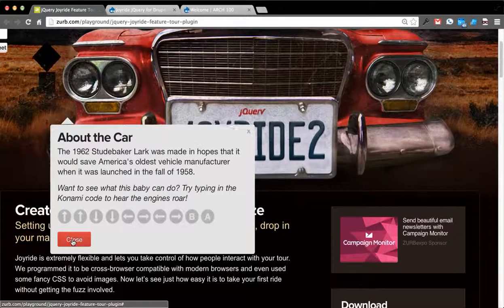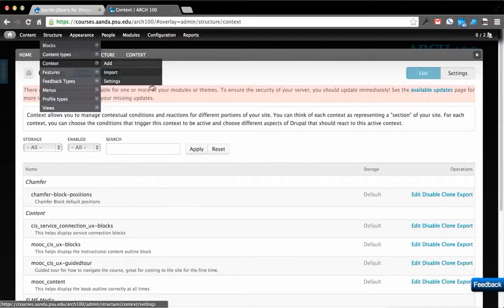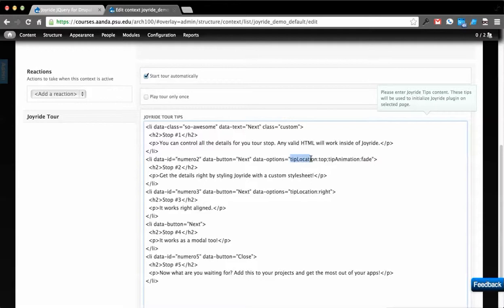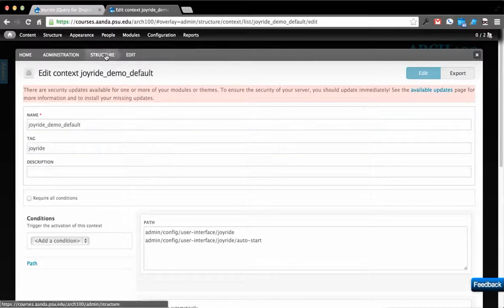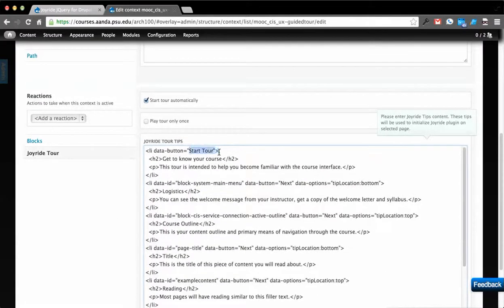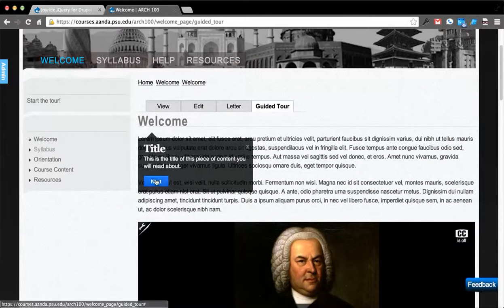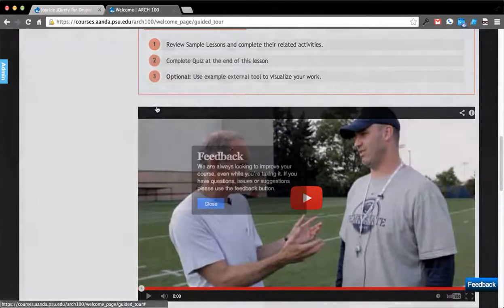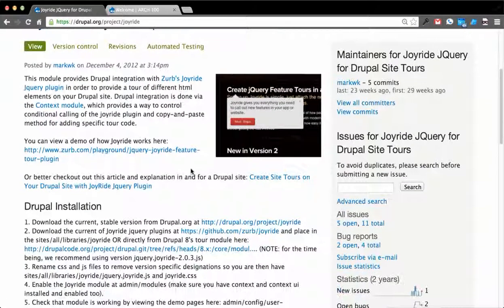Drupal and jQuery Joyride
This shows an example usage of the jQuery Joyride library made by Zurb.  The example is shown in the context of a course interface to describe to students new to the course what to expect from the different parts of the interface.  The module uses Context module which means they are exportable configurations as well!